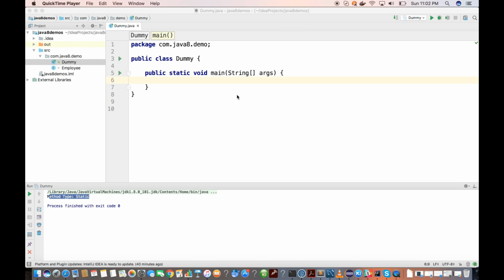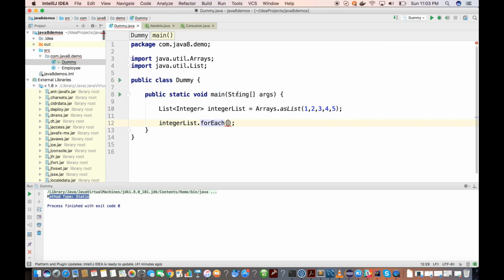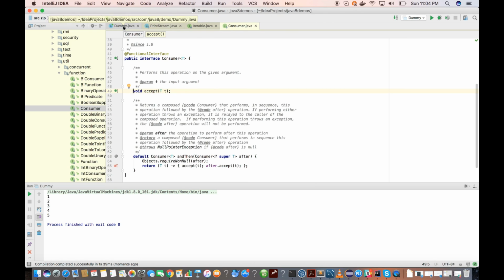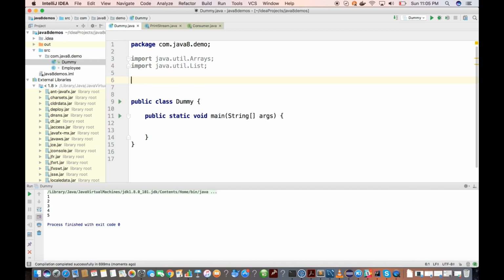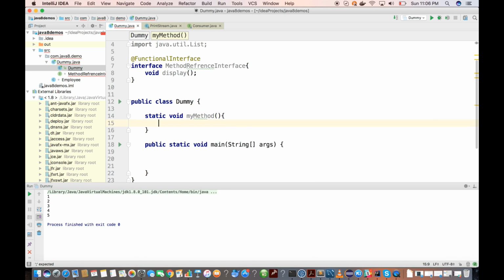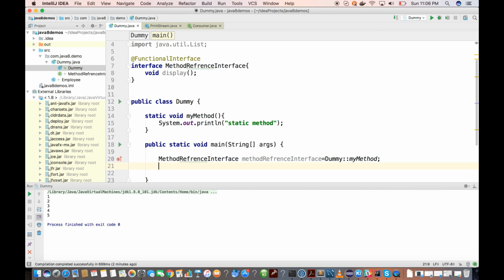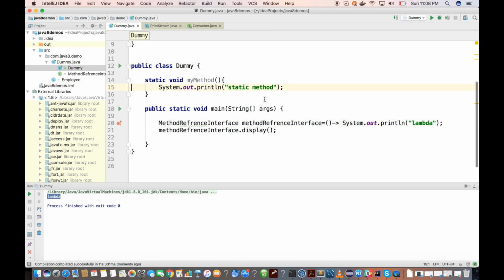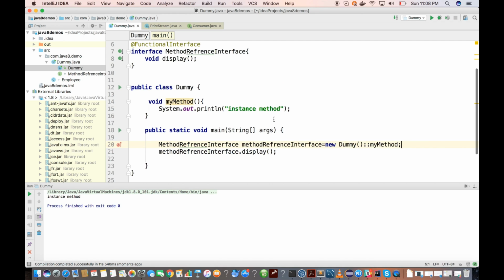Java 8 Method Reference - Part 4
We will walk through how the lists are iterated in Java. This screencast talks about using method referencing which is the shorthand sentence structure for a lambda expression. Moving further in this screencast we have also shown the outcome if static and intense methods are used instead of Lambda Expressions.